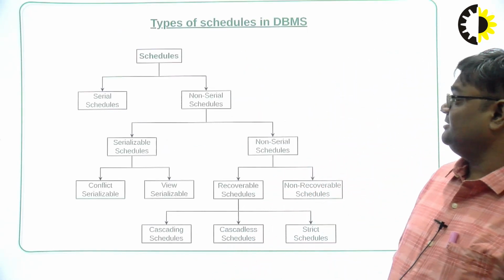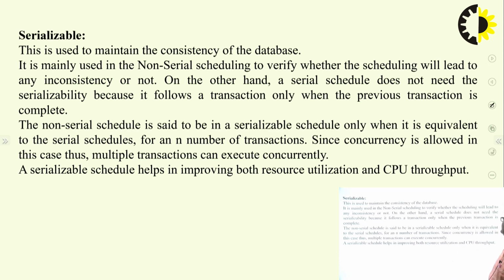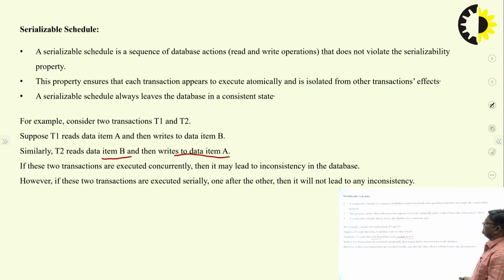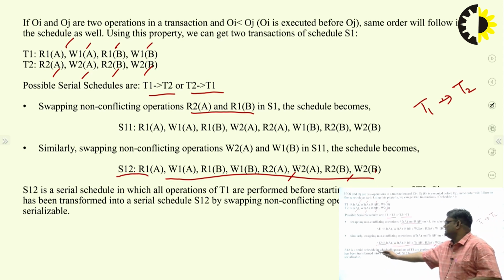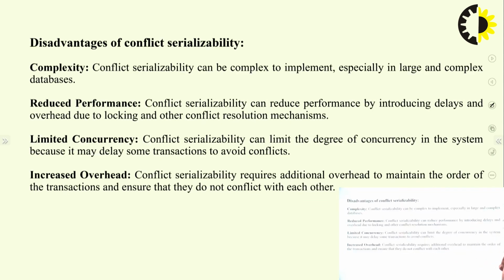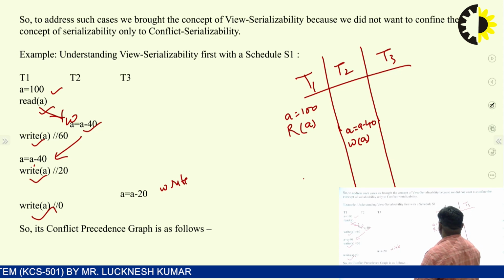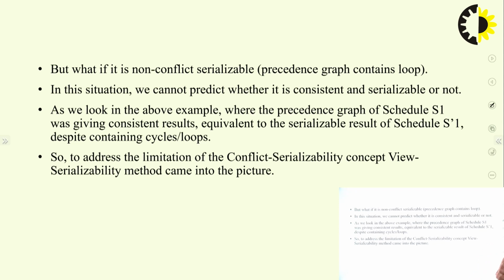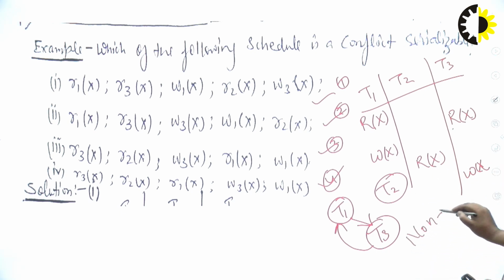''Serializability Conflict and View'' Database management system Lecture 04 By Mr Lucknesh Kumar,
Nonaerial schedules can be divided into conflict &  view serializability to maintain consistency in the database.